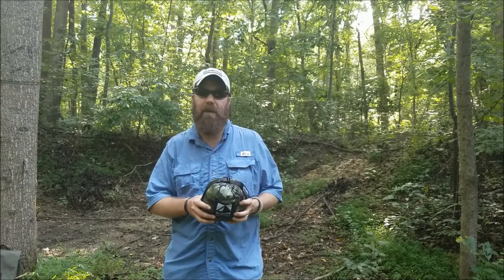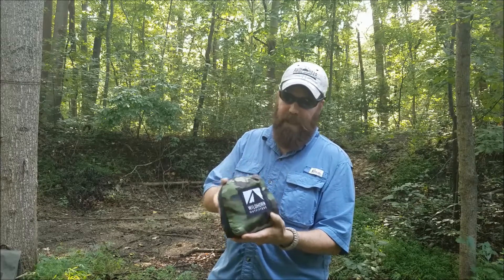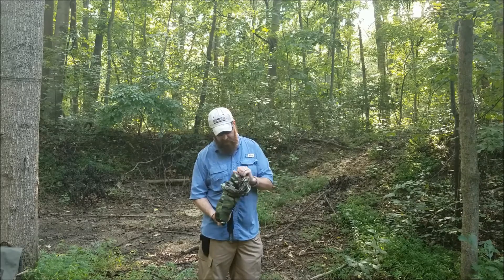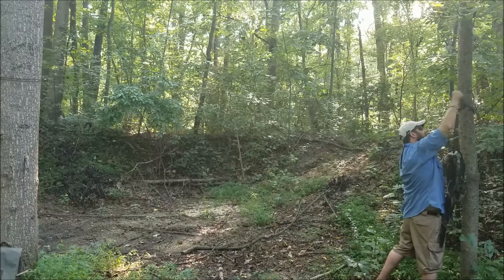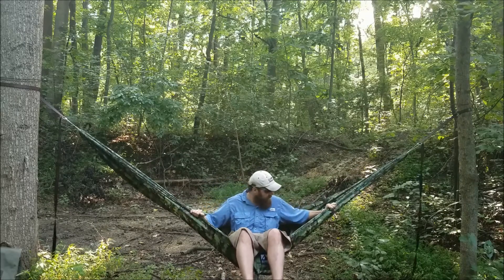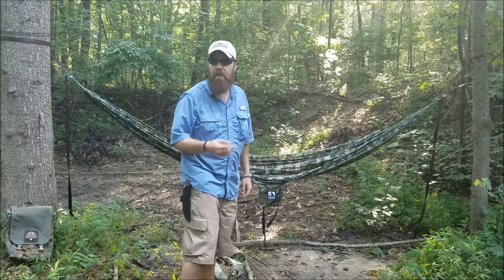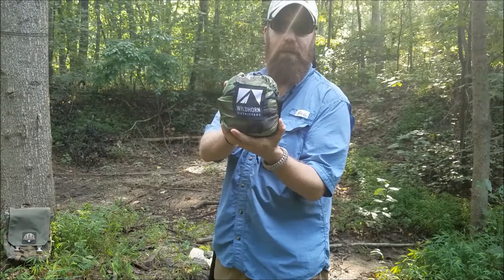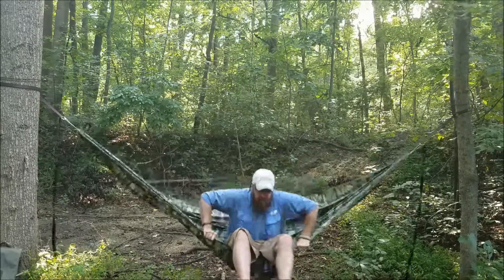WildHorn Outfitters Outpost II Double Hammock with LiteSpeed Suspension System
First look at the WildHorn Outfitters Outpost II Double Hammock with LiteSpeed Suspension System.

Hammock Specs
Material:  70D Parachute rip-stop Nylon
Length:  11 Feet
Width:  7 Feet
Weight (with suspension):  35 Ounces
Rating:  400 Pounds
Packed Dimensions:  8" x 6" x 6"

Suspension System Specs

Caribiner
Material:   Aluminum
Weight:  20 grams each
Rating:  12kn each

LiteSpeed Straps
Length:  11 Feet
Width:  1 Inch
Weight:  13 Ounces
Material:  Reinforced Polyester
Steel cinch buckles with high strength Amsteel rope

WildHorn Outfitters Hammock on Amazon.com

LiteSpeed Tree Straps on Amazon.com